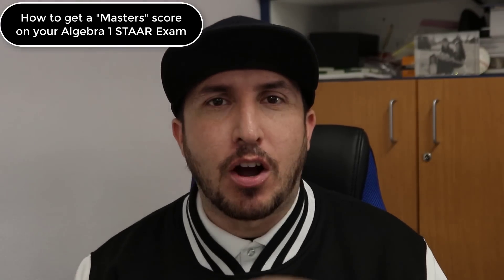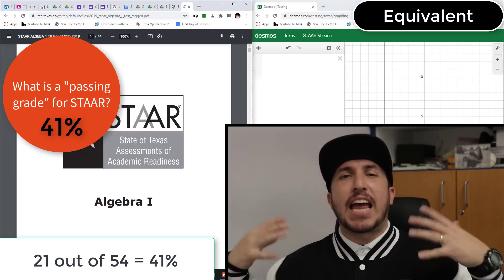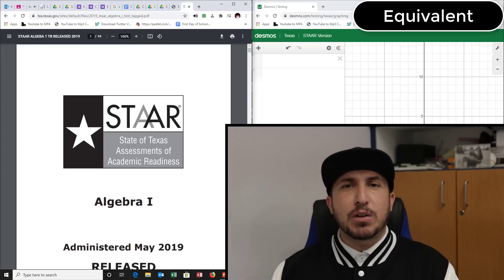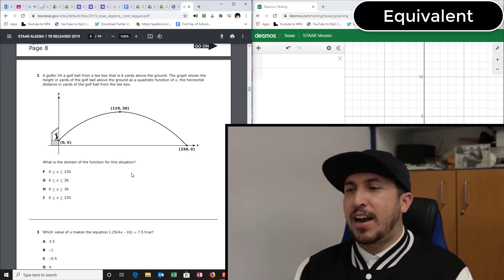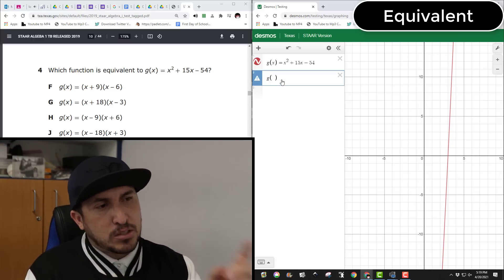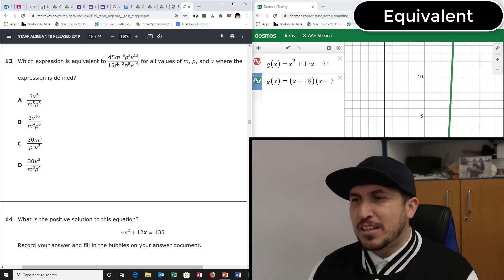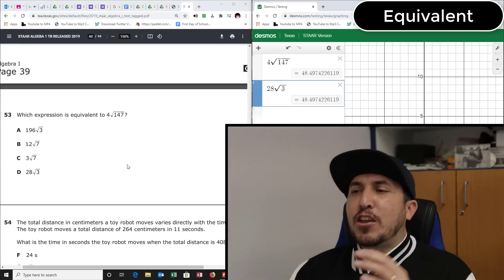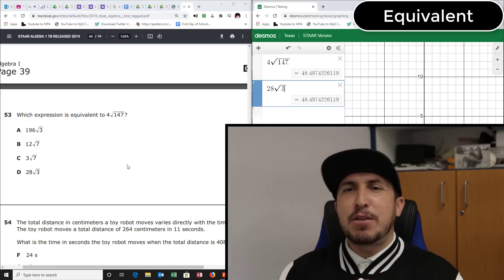How to PASS and Get Masters Score on Algebra 1 STAAR Test. Easiest. Quickest. Fastest. Equivalent.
Thank You Father!
You are so good God!
We LOVE YOU LORD!